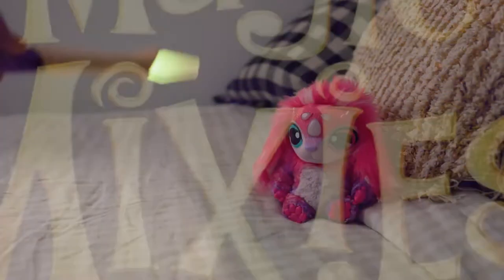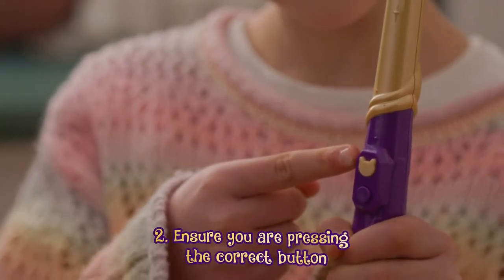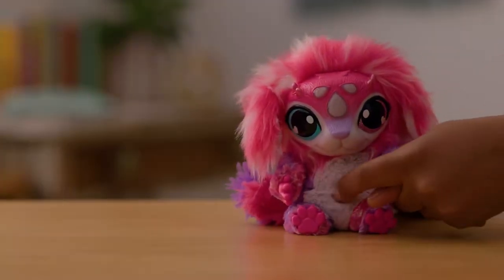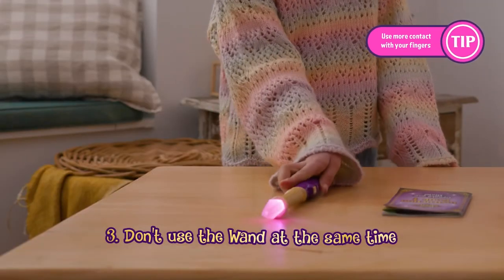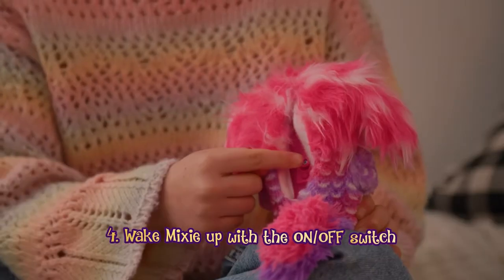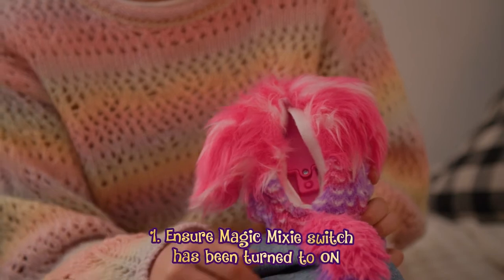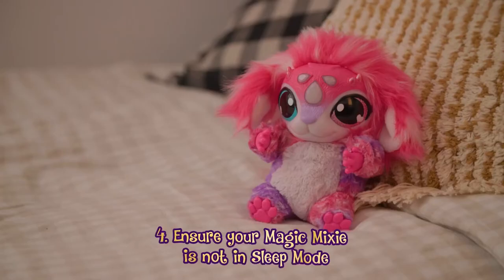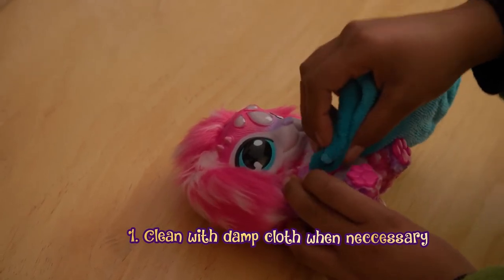Crystal Ball How To - Troubleshooting Your Mixie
Real Magic Returns when you cast your spell and create a fortune telling pet inside the Magic Mixies Magical Crystal Ball! Who will you magically create?

Troubleshooting Your Magic Mixie